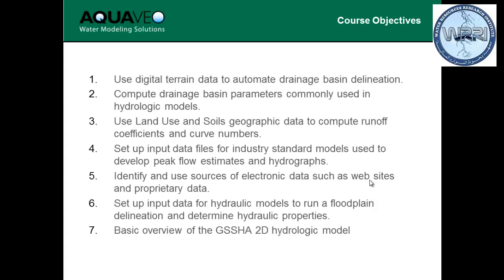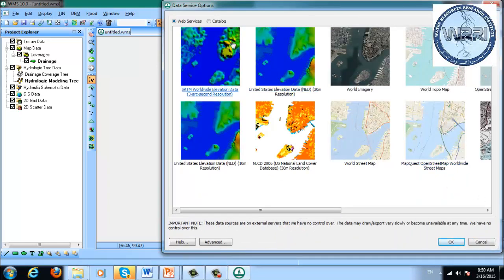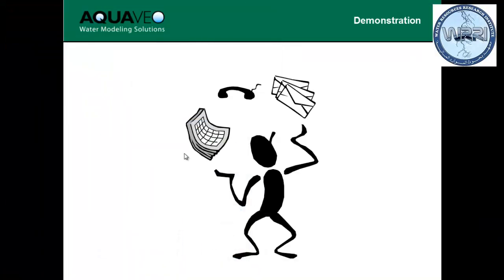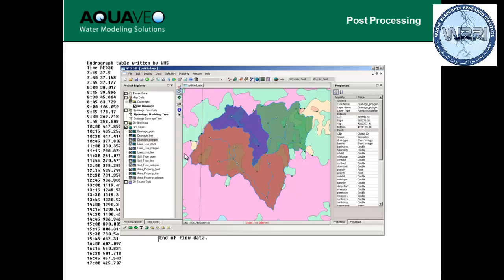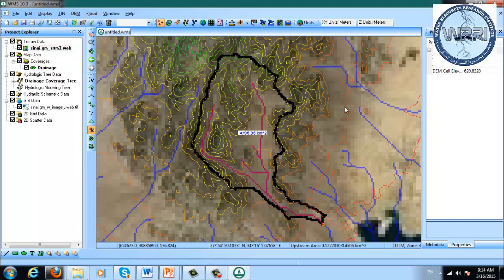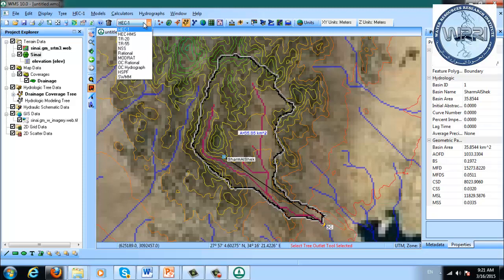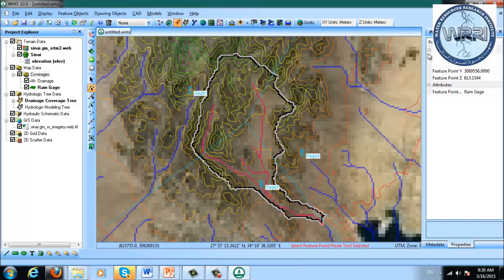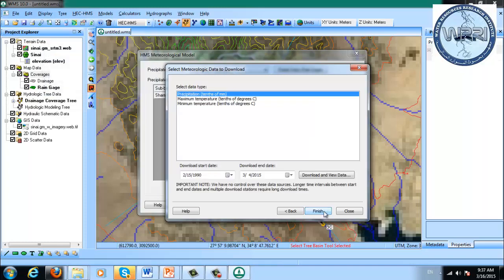01 Introduction and Overview